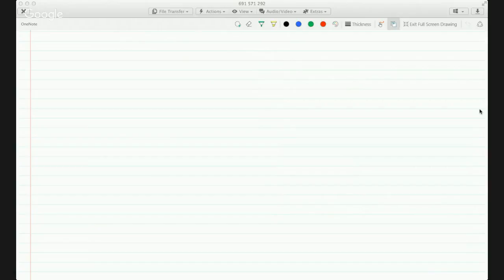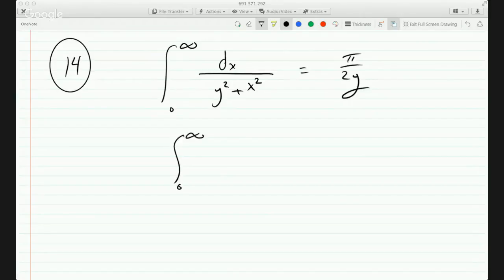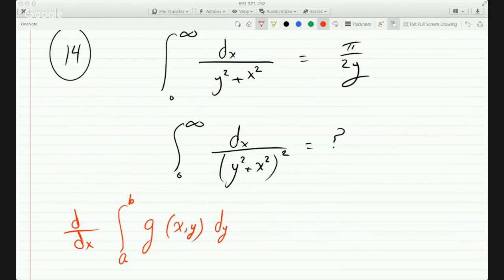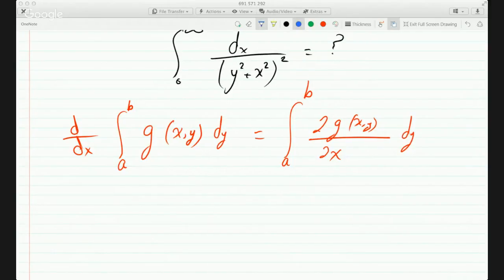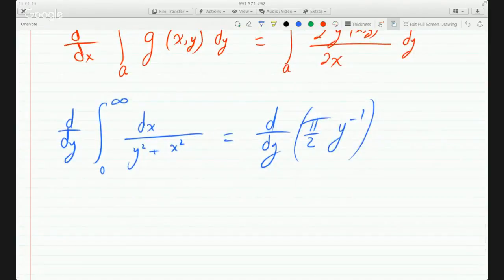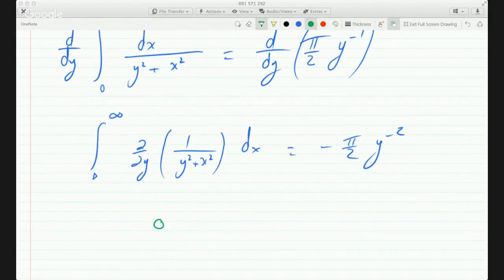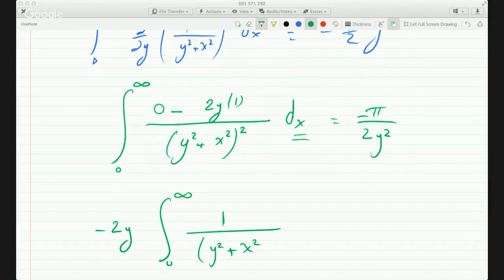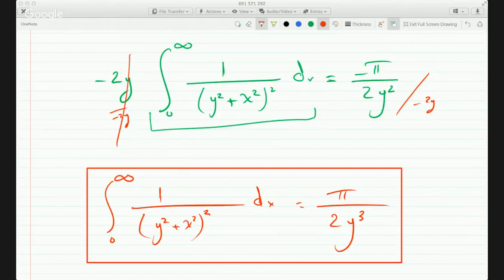Evaluating an improper integral using an original known integral through substitution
differentiating